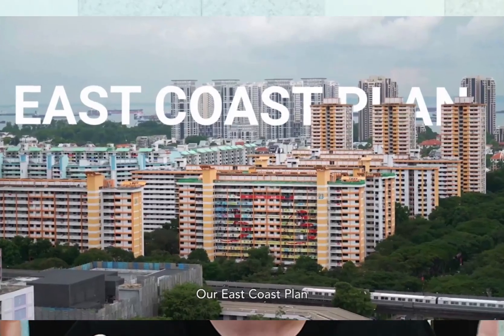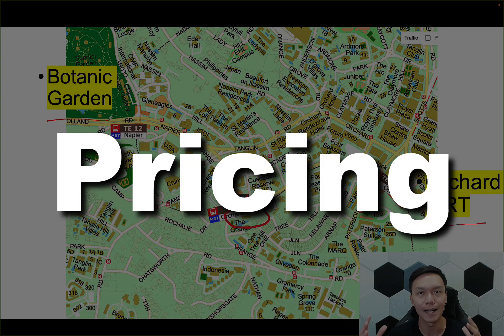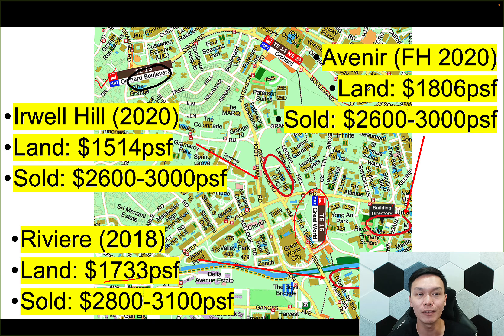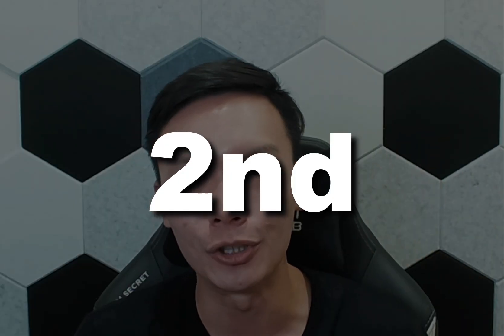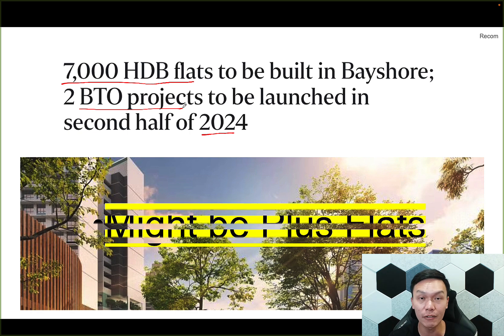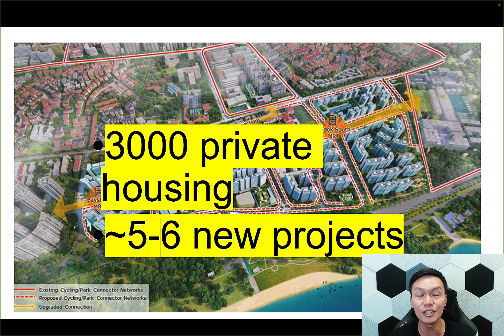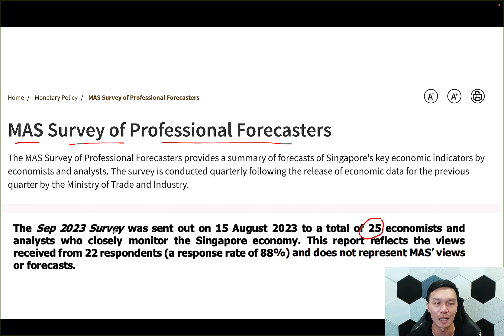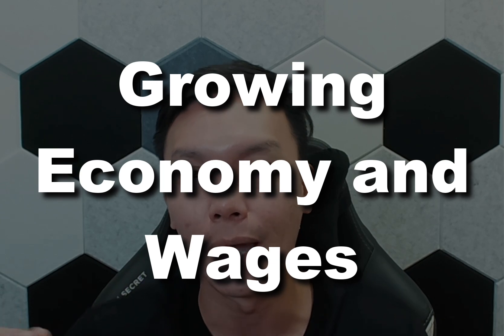LATEST: East Coast Bayshore & Orchard New Launch | Why Property Prices Will Surge in 2024?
📈 Welcome to the Invest with Pete YouTube Channel! 🚀

✅ Join our Telegram Channel for exclusive content and real-time updates (Stay safe from scammers by joining the verified channel!)

🎓 TAKE YOUR INVESTING TO THE NEXT LEVEL
👨🏻‍🏫 Dive deeper into investment strategies with our online courses:

🔥 OFFICIAL BUSINESS LINKS
For all official inquiries and additional resources, check out our Linktree

❗️ Beware of imposters! Only trust information from verified sources like this channel and my official social media accounts.